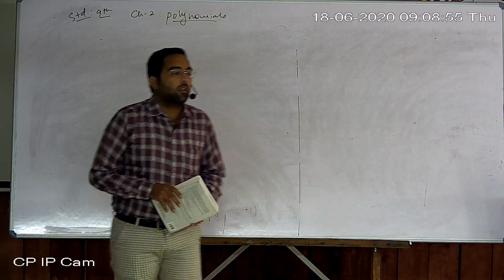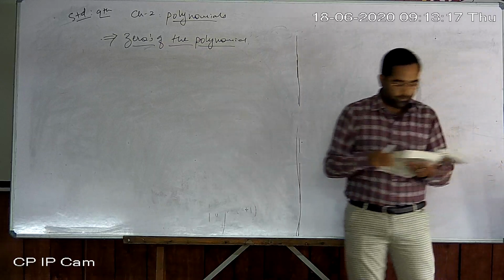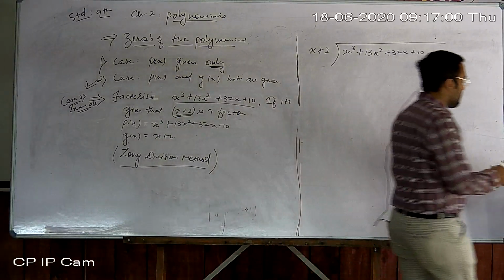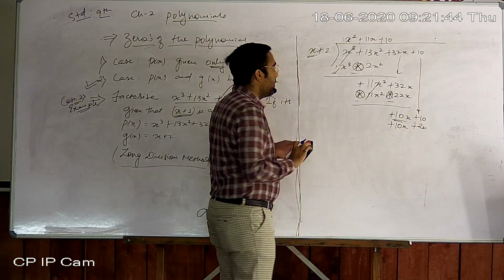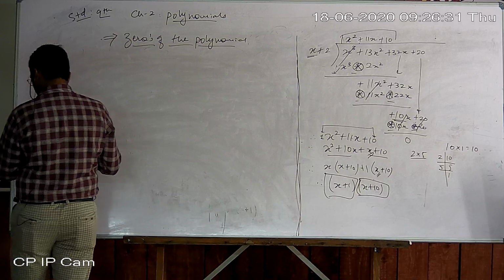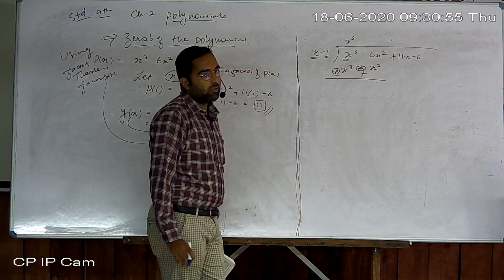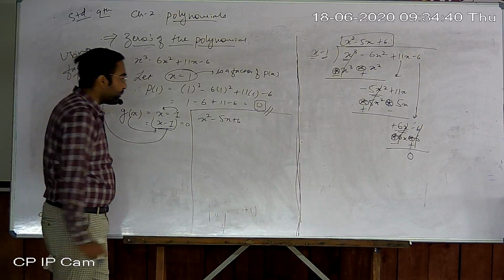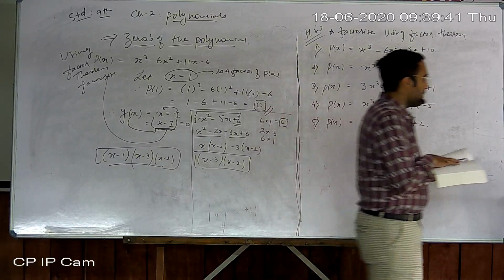CH - 2 || ZEROS OF POLYNOMIAL || LONG DIVISION || PART - 5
Long Division

CBSE || NCERT || POLYNOMIAL || CH - 2 || ZEROS OF POLYNOMIAL || PART - 5